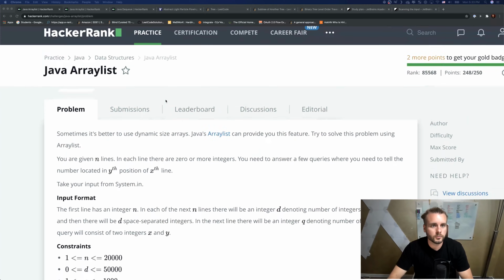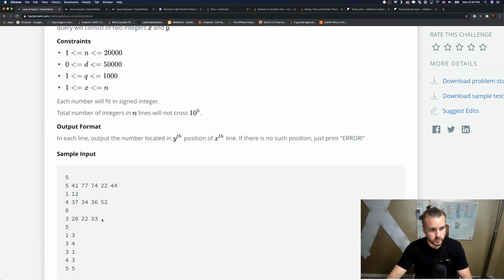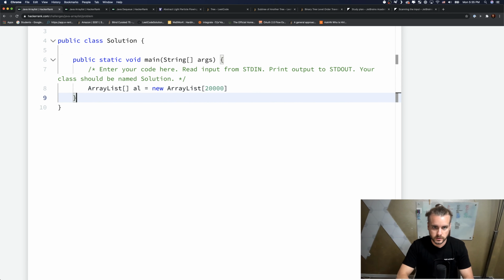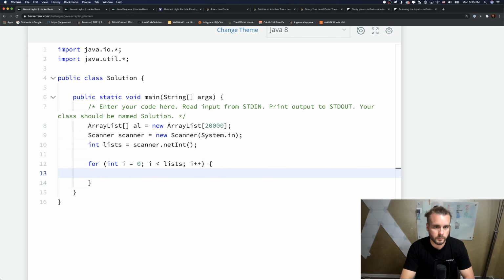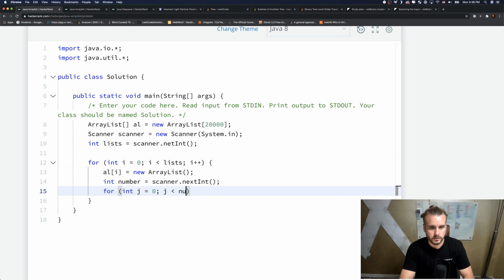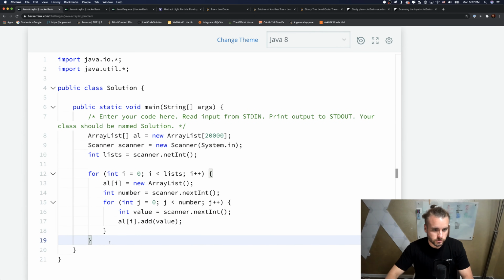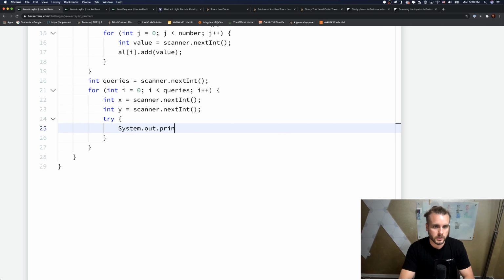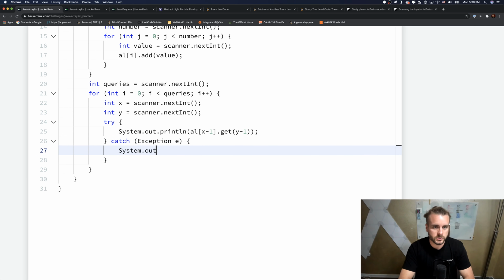HackerRank | Java ArrayList | Solution Explained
Running Time: O(N^2)